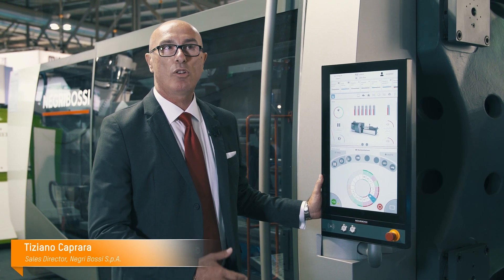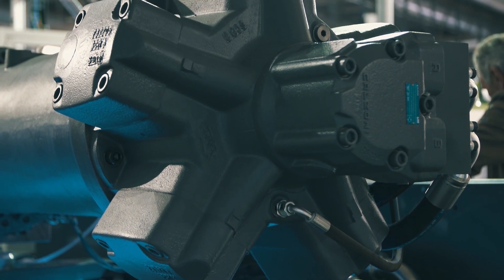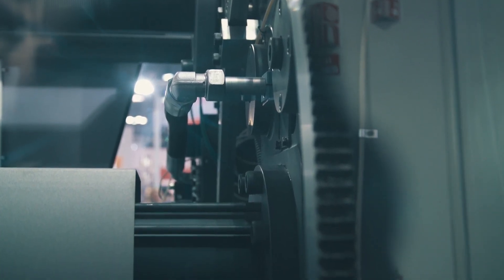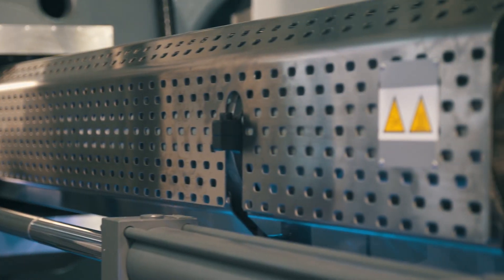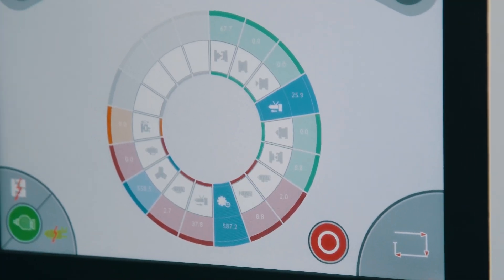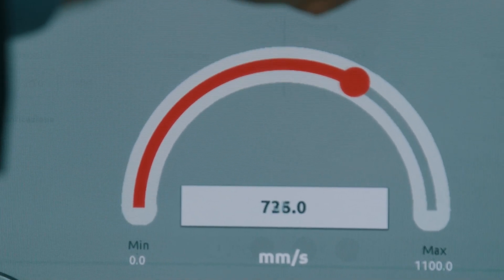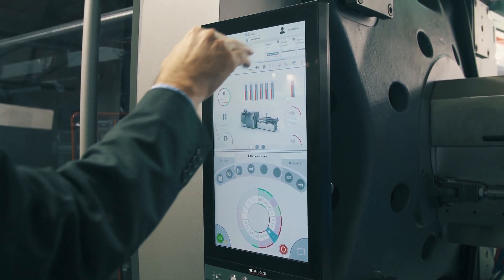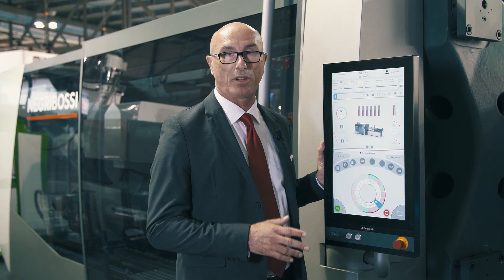Automated by B&R - Negri Bossi [sub: EN]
Negri Bossi introduces the enhanced human-machine interface - based on B&R mapp View technology - studied to permit the operator to control every aspect of the production with simple, intuitive gestures.
The video shows Negri Bossi ‘Nova’ platform: the first of the new range of injection molding machines with a modern and easy to use operator interface.
The special features of this machine are the new design of the toggle - that open toward the outside of the machine - a reduced footprint, the new hydraulics layout based on servo pumps and all the new rationalized injection unit.